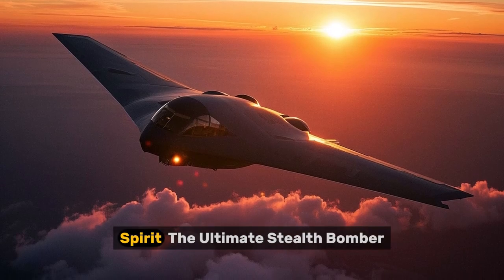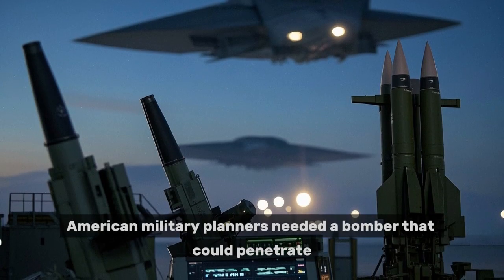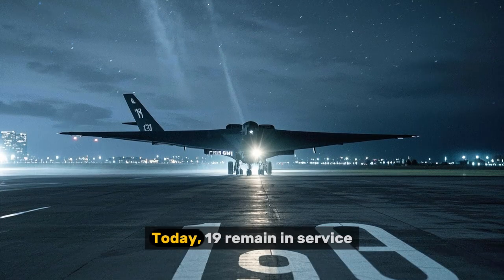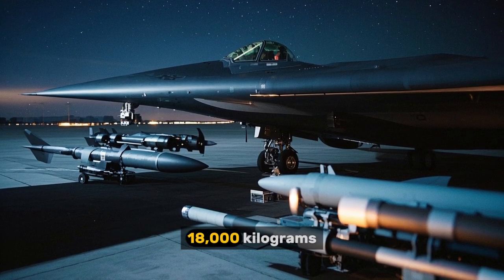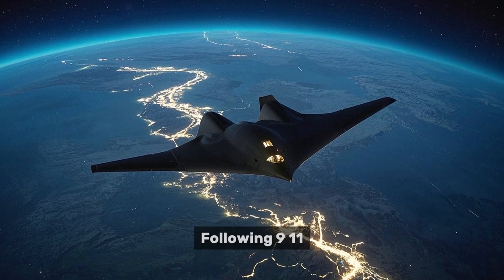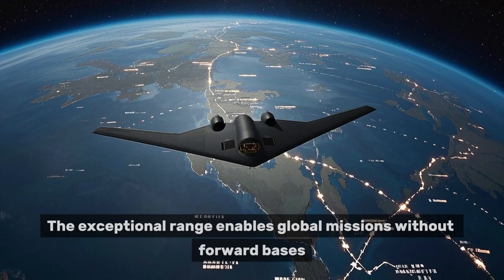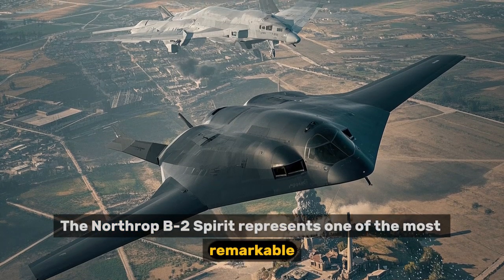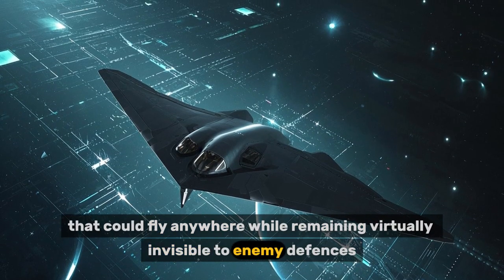Northrop B 2 Spirit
The Northrop B-2 Spirit is a revolutionary stealth bomber designed to penetrate enemy defenses undetected and deliver both conventional and nuclear weapons globally. Its iconic flying wing design, advanced stealth technology, and exceptional range make it one of the most formidable aircraft in history. Despite its combat success and strategic deterrent role, the B-2’s high cost, complex maintenance, and limited fleet size pose operational challenges. Nevertheless, it remains a powerful symbol of air superiority and a cornerstone of global military strategy.